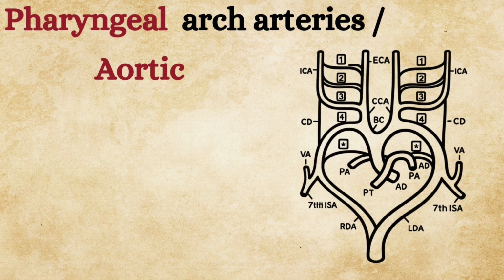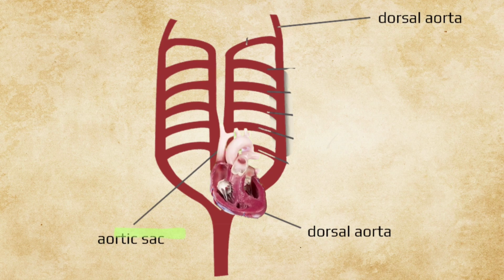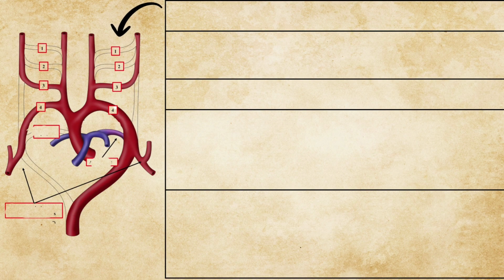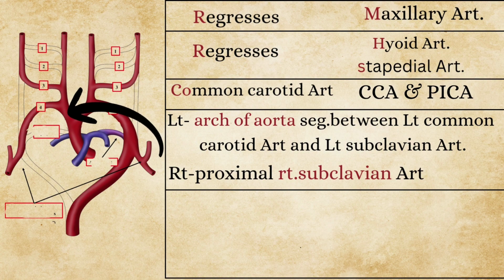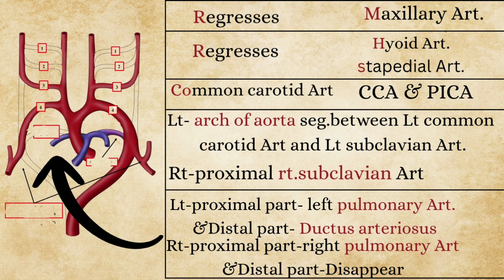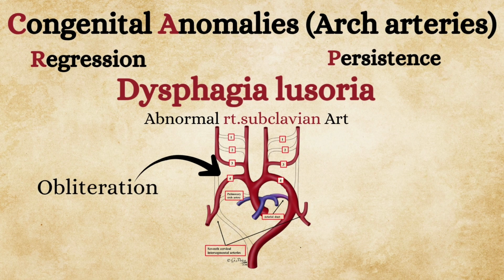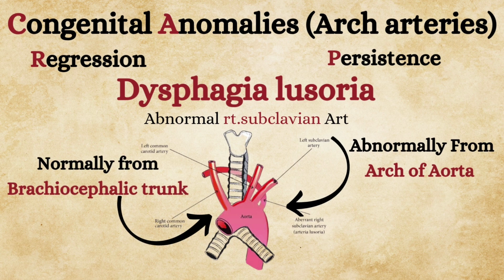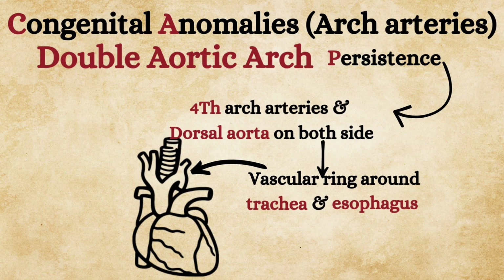Pharyngeal arch arteries & its anomalies medical science